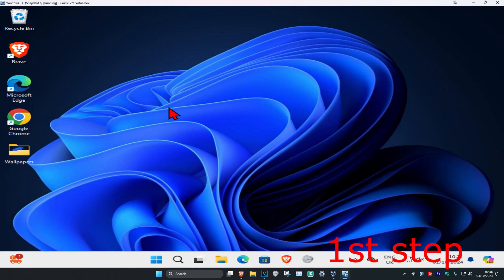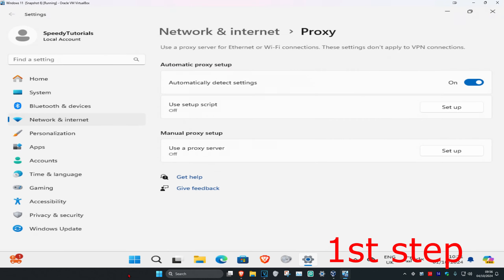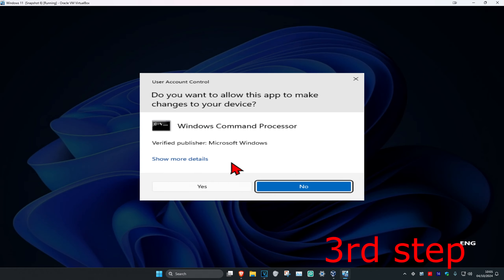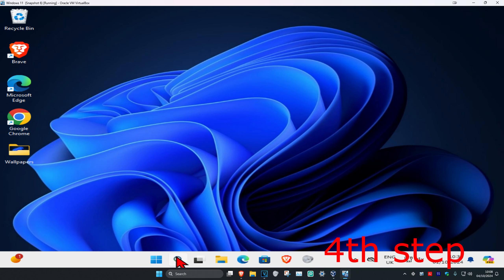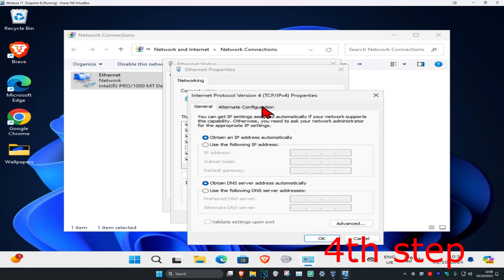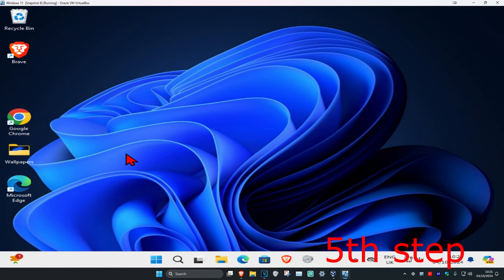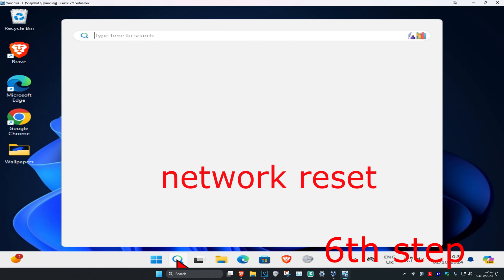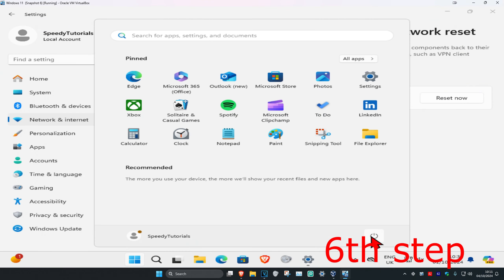How To Fix Netflix Or Amazon Prime Streaming Not Working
Netflix and Amazon Primes streaming services both work on Windows 10’s default browser, Edge, but may need an update to Silverlight, an application framework that Microsoft created and maintains. So if for some reason video streaming is not working, or acting very slow to render, this tutorial should address most related issues.

If you’ve upgraded from a Windows 7 or Windows 8 device to Windows 10, there is a greater likelihood you  could be experiencing this issue, as the older version of Silverlight may have travelled across when you migrated. This also works in Windows 11

At any rate, if you’re encountering streaming gremlins, to fix the problem and get back to binge watching your favorite shows,  we will be reinstalling Silverlight on your computer.